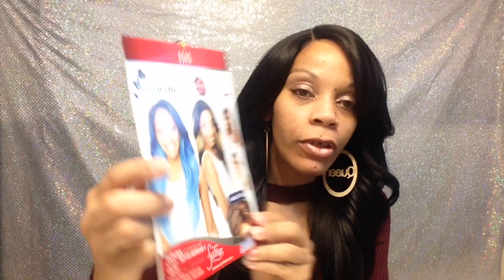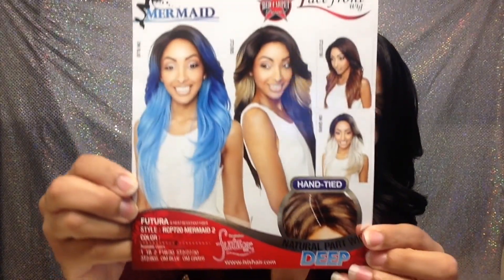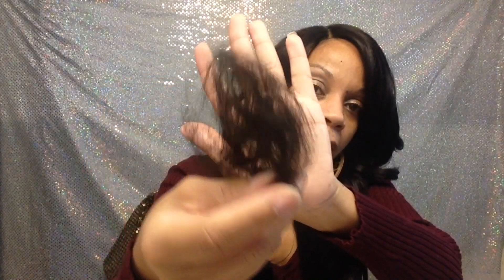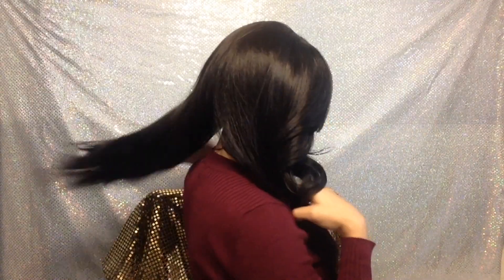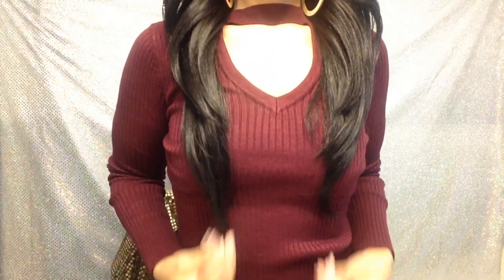Mane Concept Rcp720 Mermaid 2 | Lace Front Wig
Forgot to mention that the cap size is between small & medium-ish. Very pretty, just be prepared to fix the parting area if you want the more realistic look.

There was no link for hairstopandshop so here is another link I found.